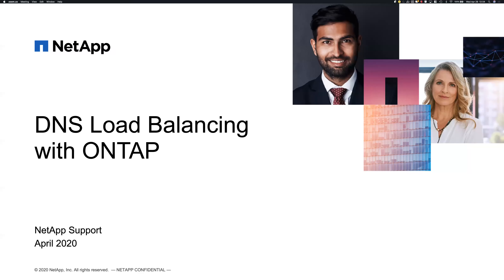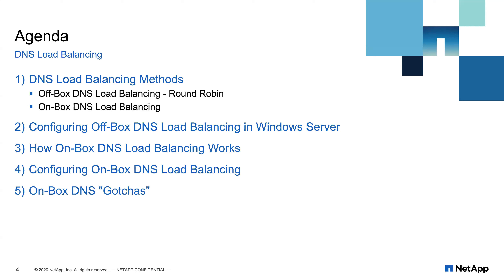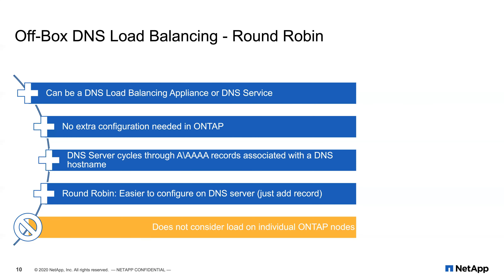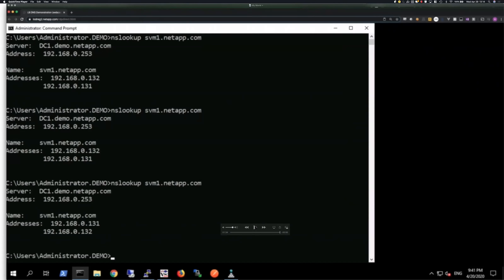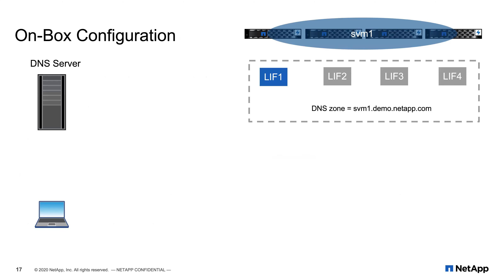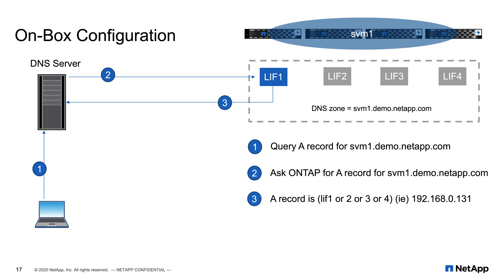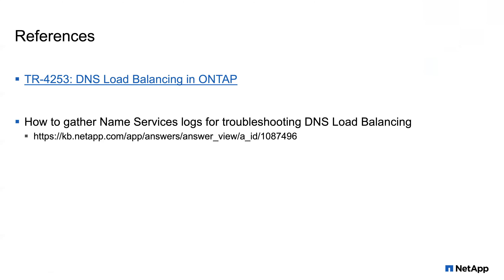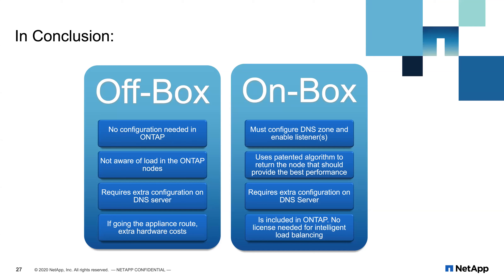Knowledge and Know how with NetApp Support Episode 4